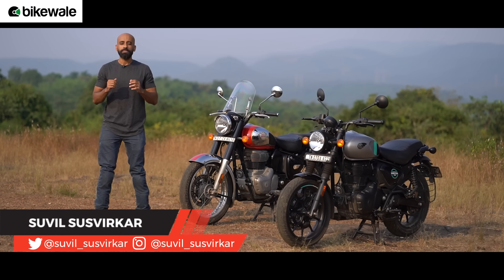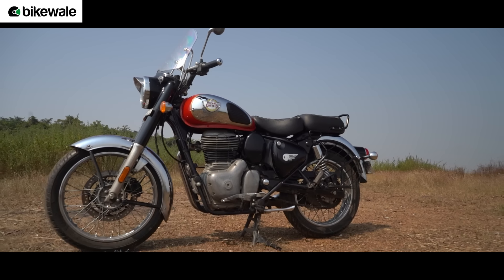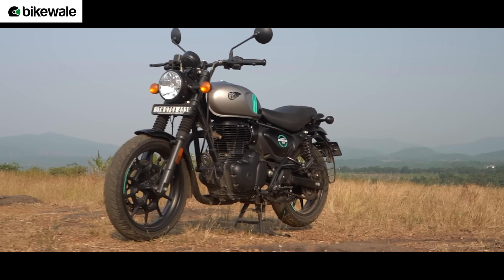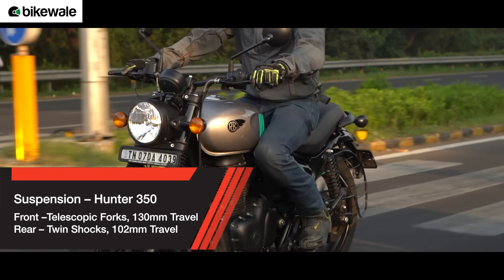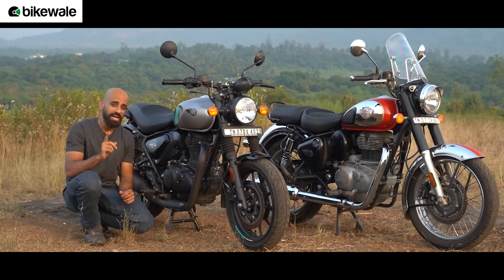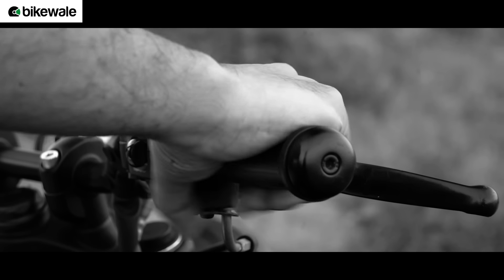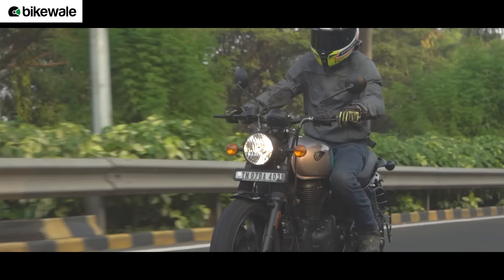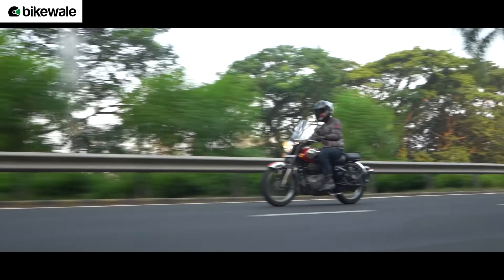Royal Enfield Hunter 350 vs Royal Enfield Classic 350 Review | Which One Should You Buy? | BikeWale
The Royal Enfield Hunter 350 and the Classic 350 are based on the J series platform, and share the same 349cc motor. But while the Hunter 350 is the new kid on the block that tasked to entice young riders in the RE fold, the Classic 350 is the default breadwinner for Royal Enfield. But which one should you buy? Watch this video to find out.

Chapters
00:00 Introduction
01:06 Design
02:26 Build Quality
03:03 Convenience
03:49 Ergonomics
04:37 Handling
05:50 Engine Performance
07:31 Classic 350 Exhaust Sound
08:03 Hunter 350 Exhaust Sound
08:31 Performance
09:33 Braking
09:51 Features
10:35 Price
11:11 Score Sheet
11:24 Conclusion